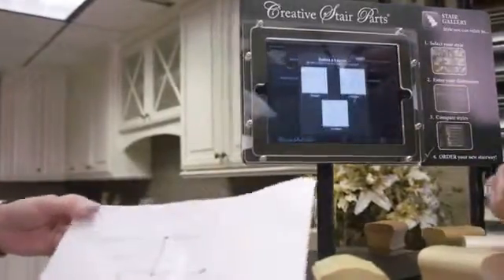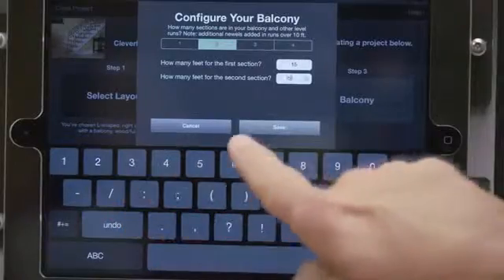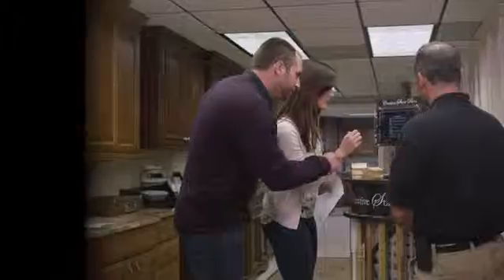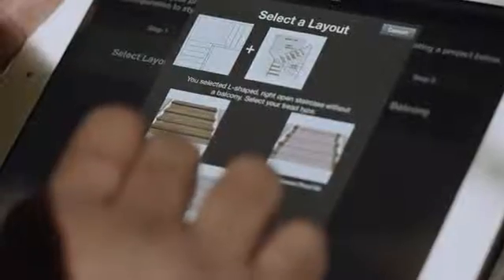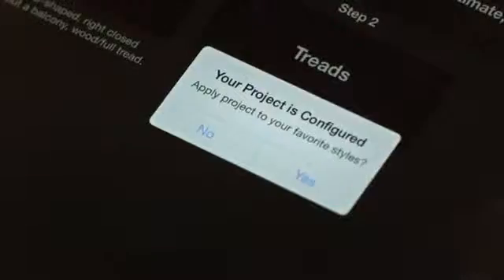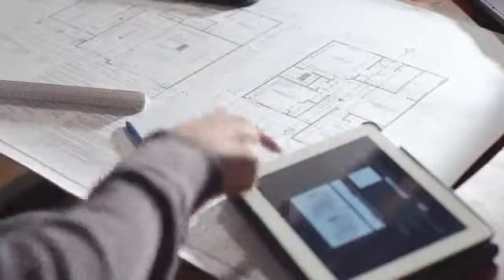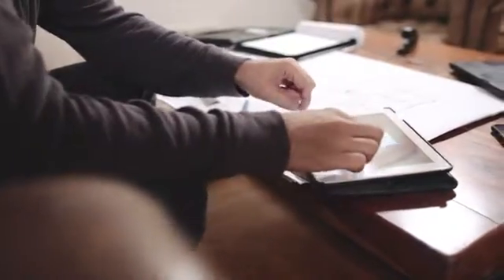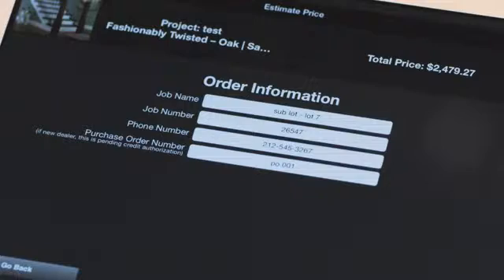Creative Stair Parts Gallery App Selection Guide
Staircases have the ability to set the stage for your homes’ architectural design; they can provide a bold and beautiful statement of your house. Creative Stair Parts Gallery enables you to envision and design the perfect stairway, bringing life to your house. This video gives an introduction to the app.